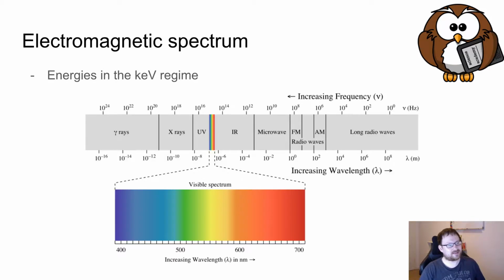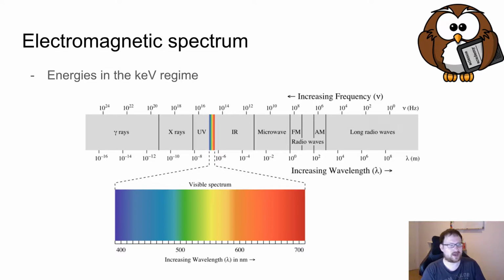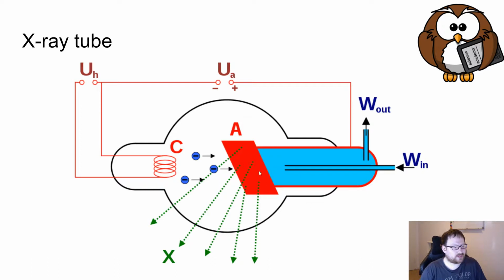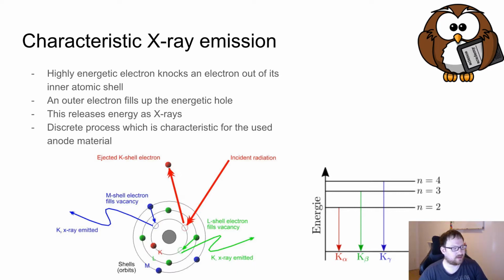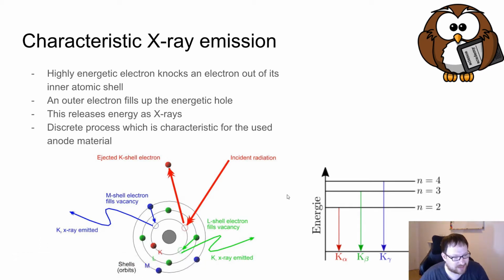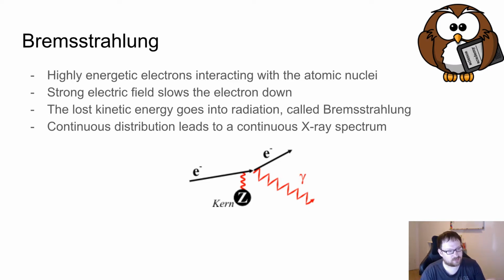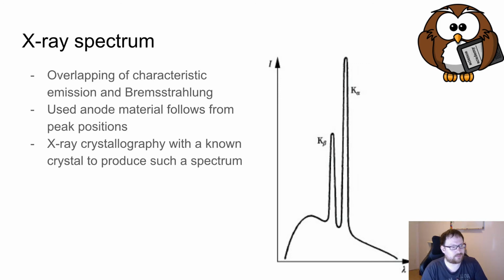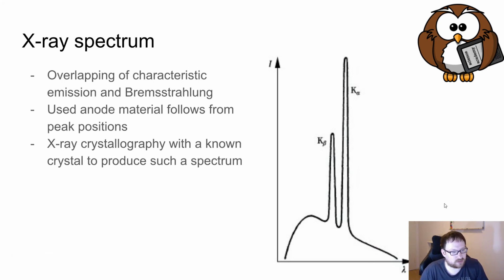X-rays in 5 minutes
Learn about X-rays in just over five minutes!

I try my best to improve on every video!